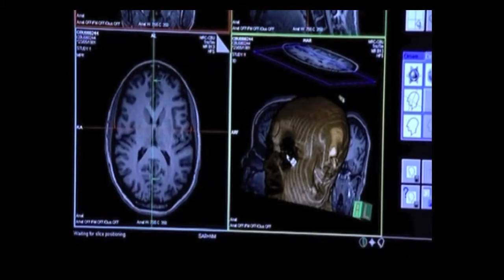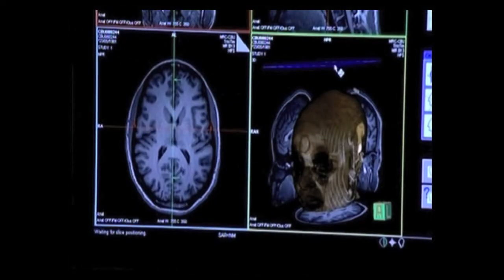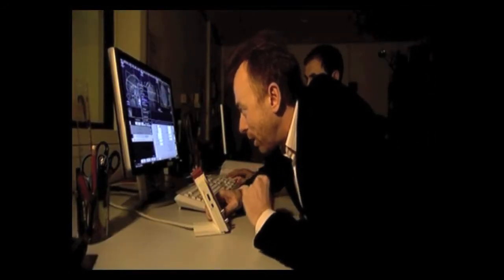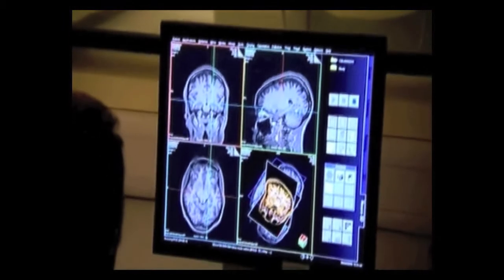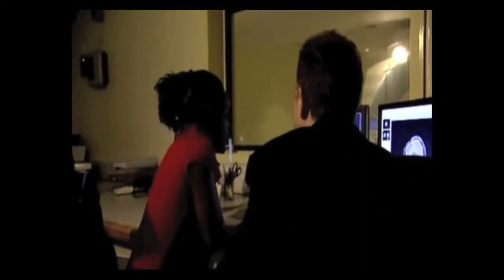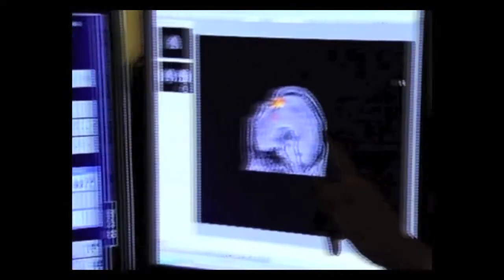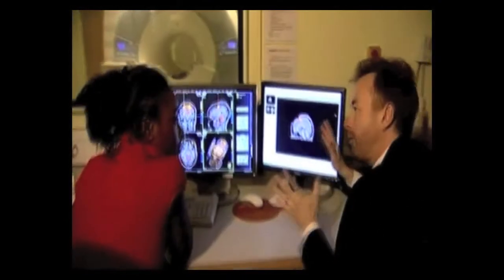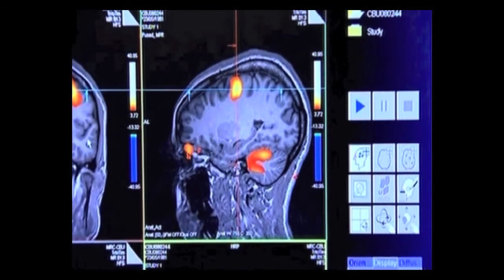Window On The Brain - Awareness in the Vegetative State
Adrian Owen discusses new hope for head injury patients